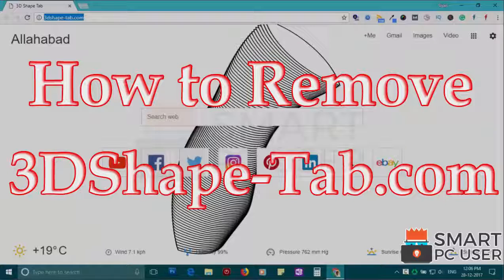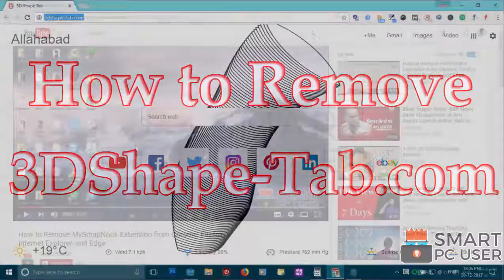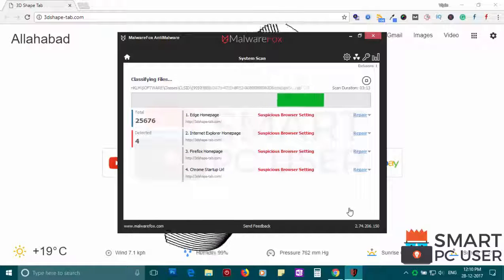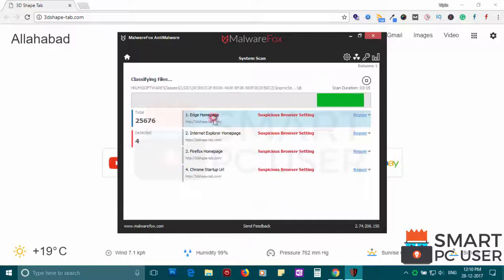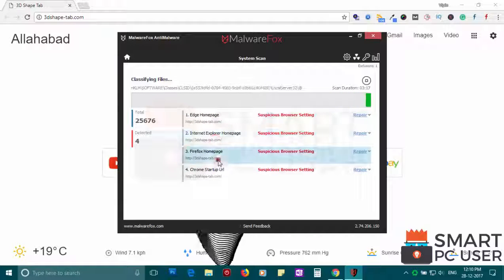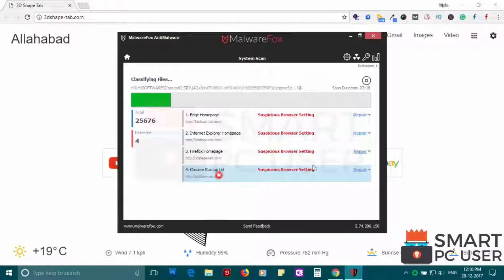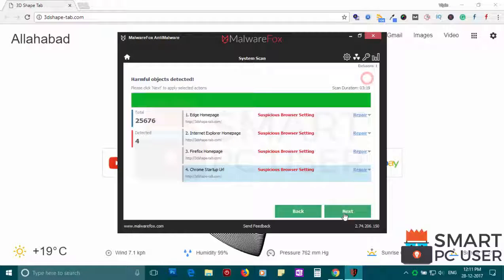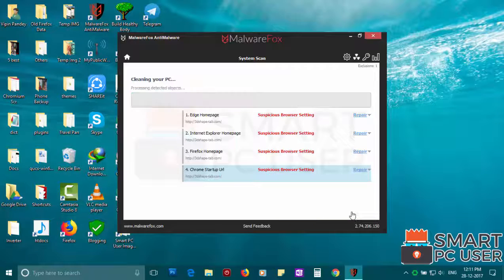How to Remove 3DShape-Tab.com from All Browsers (Chrome, Firefox, Edge, IE)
3DShape-Tab.com is a browser hijacker. It hijacks homepage, new tab, and default search engine of your browsers to display malicious ads. It attacks Google Chrome, Mozilla Firefox, Microsoft Edge, Internet Explorer browsers. It also tracks your online activity. In this video, you will know how to remove 3DShape-Tab.com from all browsers. You will also know what is 3DShape-Tab.com. This video contains 3DShape-Tab.com removal guide.